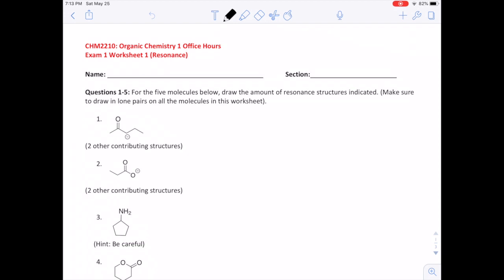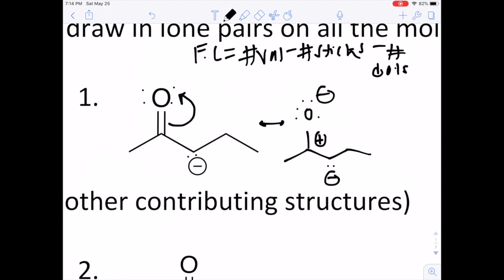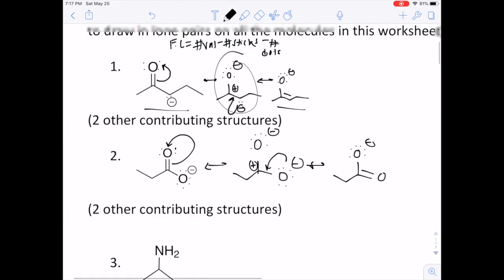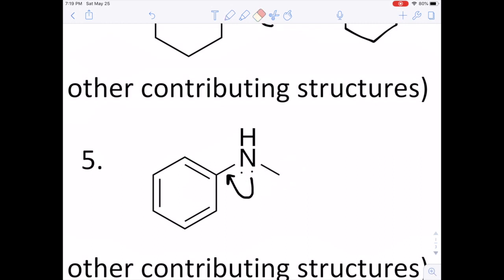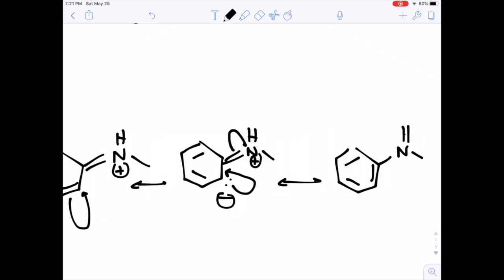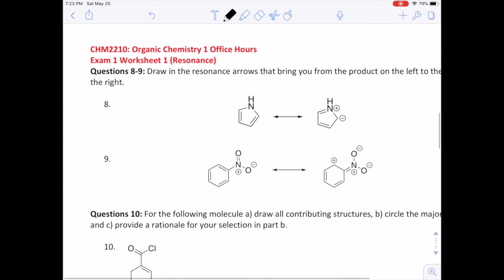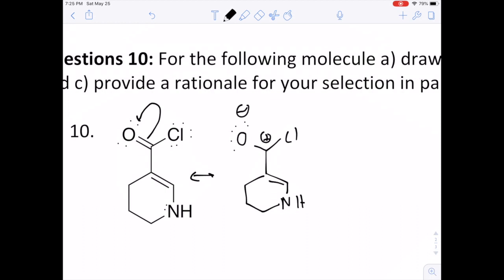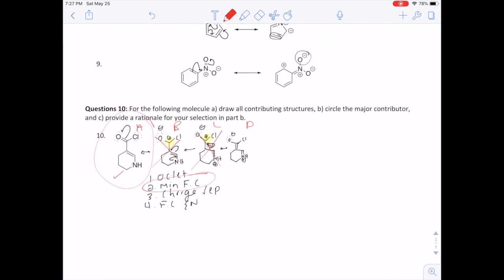CHM2210 Chapter 1 Review (2/2)